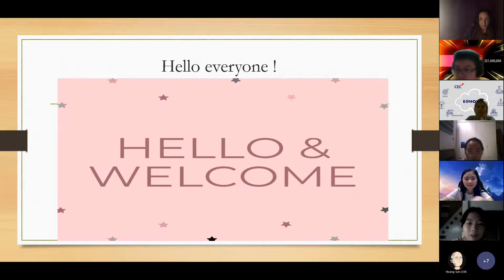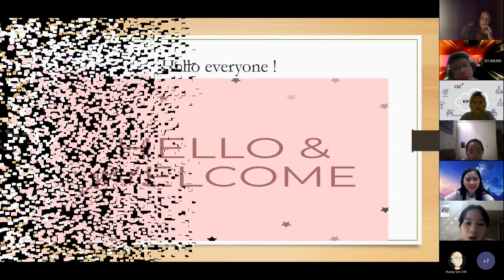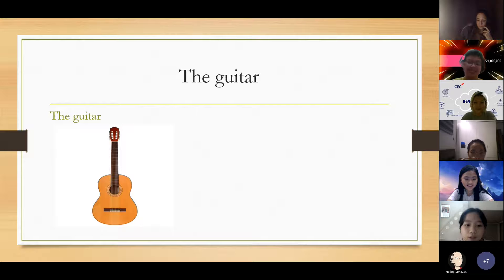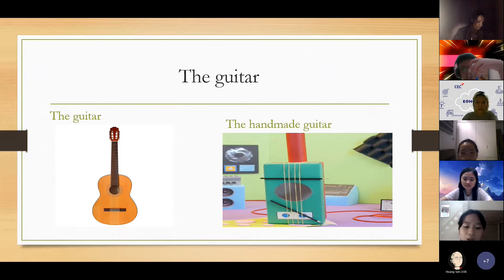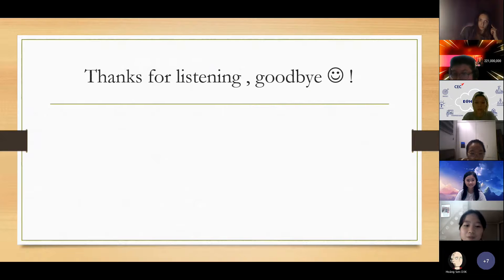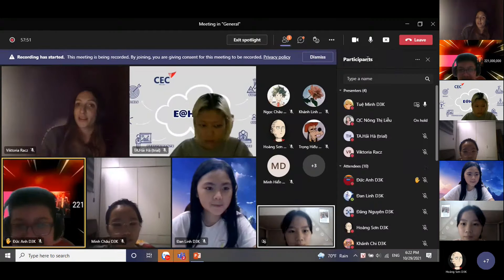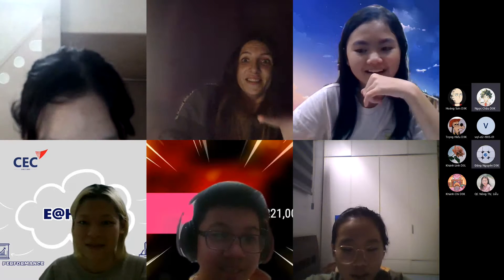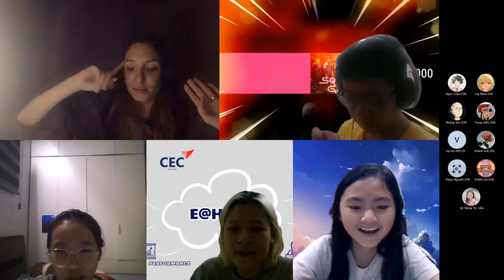D3K UNIT 11&12 Filming Project 6 Tuệ Minh